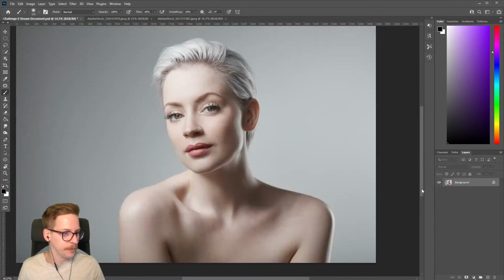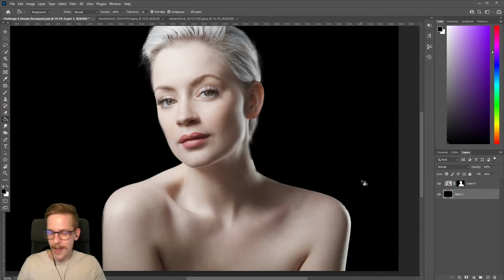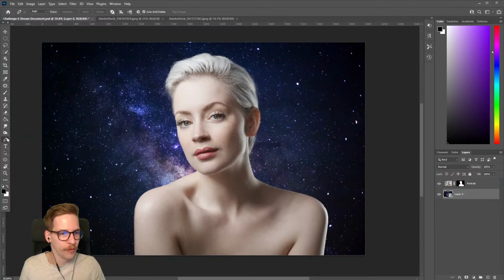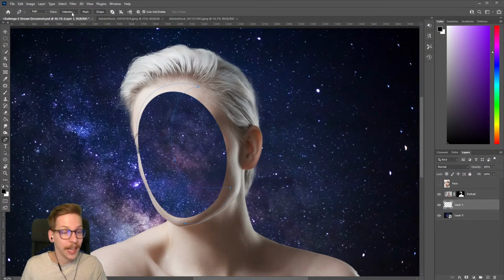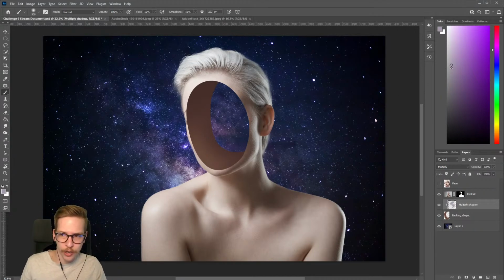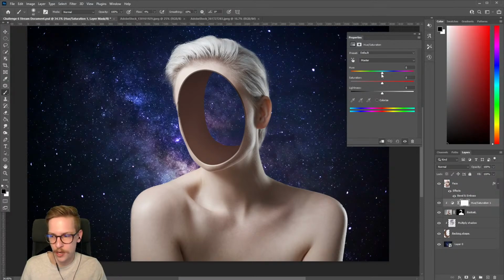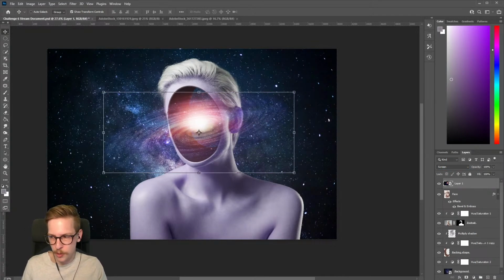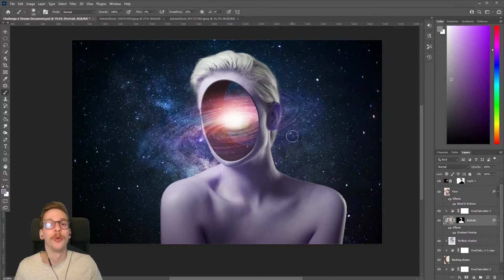Galaxy Portrait Composite | Photoshop Compositing Challenge | Adobe Creative Cloud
CHALLENGE: Create a surreal sci-fi portrait by compositing a galaxy inside a portrait.

00:00 Start
2:10 Using Select Subject to remove background
4:50 Editing the subject mask
7:55 Using the pen tool to create an ellipse shape
14:20 Painting in shadow
18:40 Adding Hue / Saturation adjustment layer
21:37 Adding a galaxy image
23:22 Masking the galaxy image inside the head